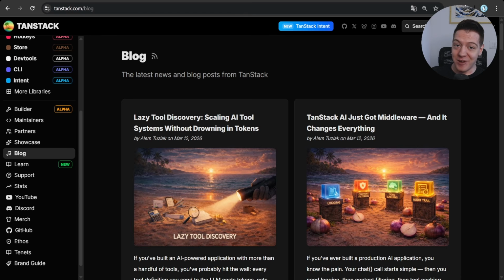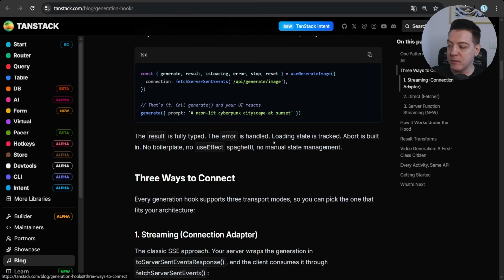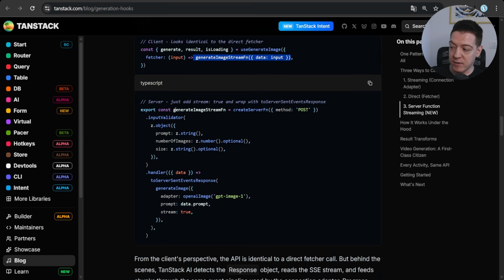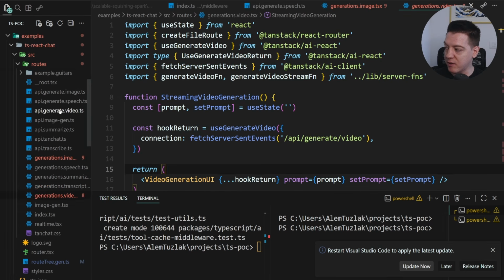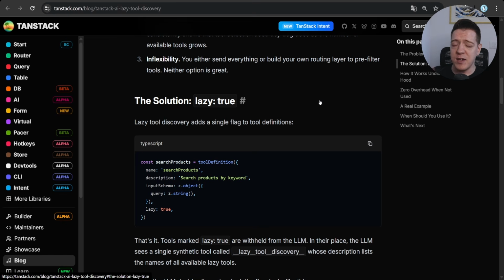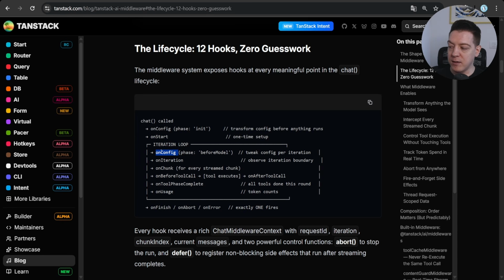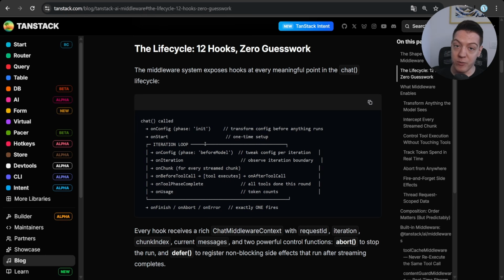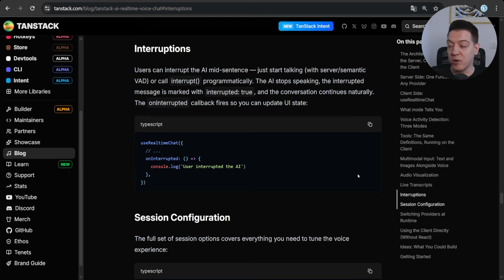TanStack AI Just Got a HUGE Upgrade: Generation Hooks, Lazy Tools, Realtime & Middleware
This week’s TanStack AI update is packed.

✅ OpenRouter is now an official partner of TanStack AI
✅ New **generation hooks** with a unified API: `useGenerateImage`, `useGenerateSpeech`, `useTranscription`, `useSummarize`, `useGenerateVideo`
✅ Multiple connection patterns (SSE routes, direct fetcher/server functions) + **type-safe** results, errors, reset/stop, and multi-generation
✅ Video generation made easier: kick off a job + automatic polling + streaming updates, then receive the final video
✅ **Lazy tool discovery** to save tokens: mark tools as `lazy: true` so the LLM discovers tools only when needed
✅ New **middleware** system (12 callbacks) to transform config/iterations/tool calls/streamed chunks/usage—and ship reusable middleware
✅ Built-in middleware: **tool cache** + **content guard** (redact secrets / filter content)
✅ **Real-time support**: spin up real-time conversations with `useRealtimeChat` (connect/disconnect, listen/interrupt, send text/messages, and more)

If you’re building AI apps and want cleaner client APIs, fewer tokens burned on tools, and more control over tool calls + streaming, this one’s for you.

👉 What feature are you most excited to use? Drop a comment.

⏱️ Timestamps:
00:00 — Announcements + OpenRouter partnership
01:13 — Generation hooks overview (same API across hooks)
03:03 — 3 ways to connect: SSE routes (server + client)
04:12 — Direct fetching with a fetcher (server functions)
05:29 — onResult transform: shape + type-safe results
06:36 — Video generation: job polling handled for you
08:25 — Lazy tool discovery to save tokens
10:49 — Middleware: 12 callbacks across the execution flow
14:28 — Shipped middleware: tool cache + content guard
15:36 — Real-time support with useRealtimeChat
16:53 — Wrap-up + what to build next